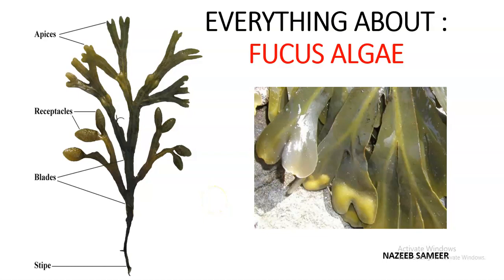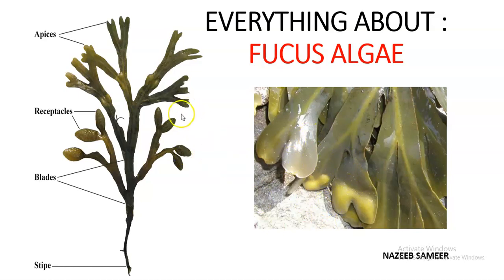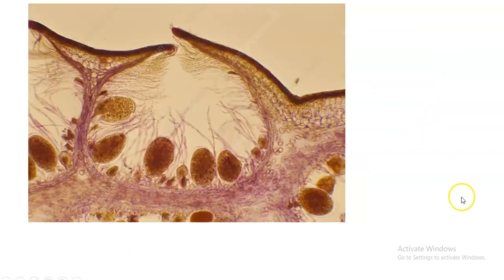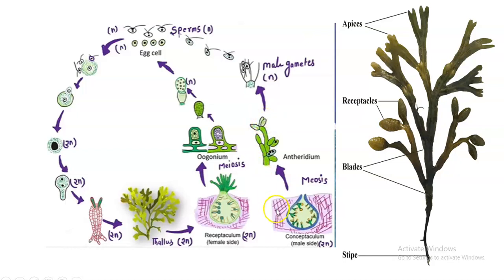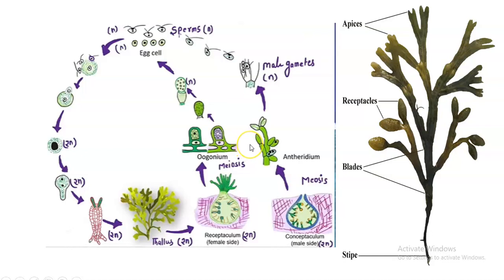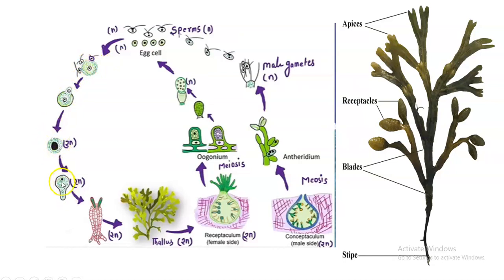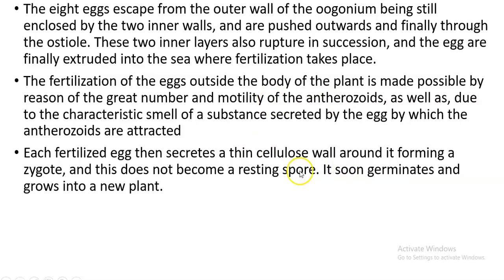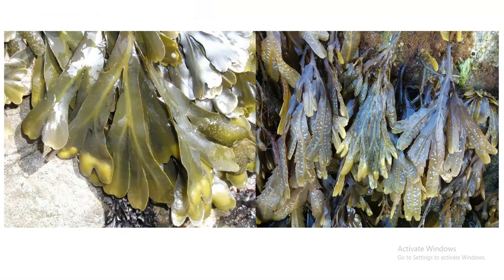FUCUS Algae by NAZEEB SAMEER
Simple explanation with easy to reproduce diagrams about thallus structure, general account and reproduction in FUCUS